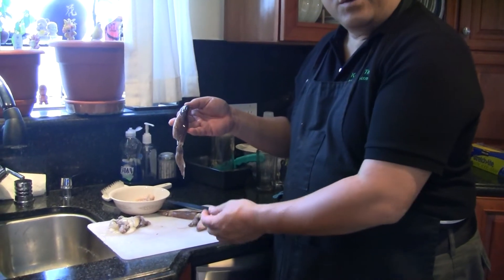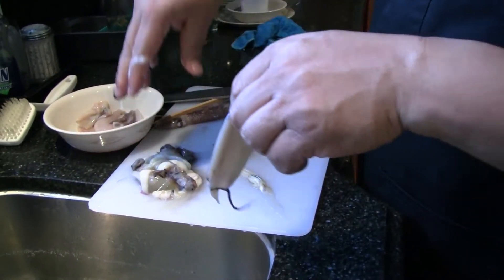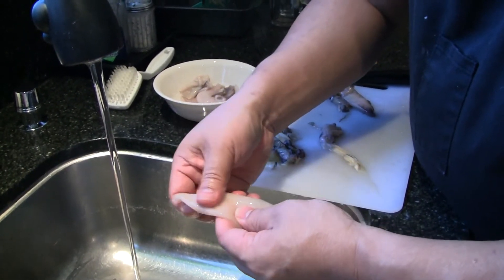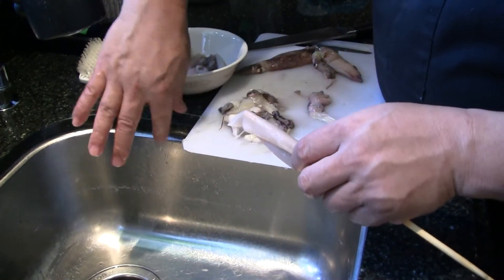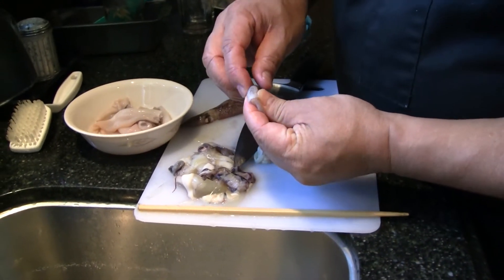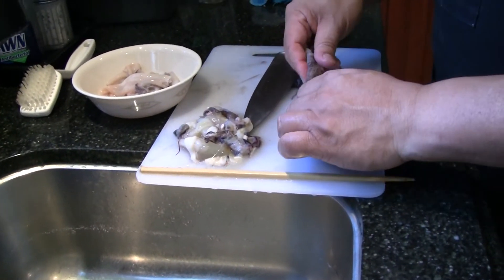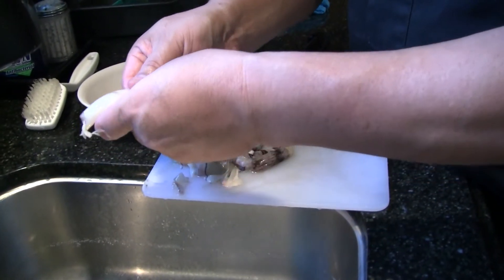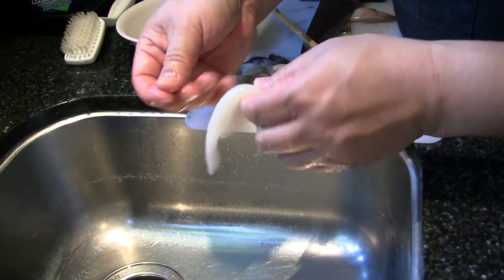Cooking: How to clean and prepare raw squid for cooking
I haven't prepared squid in a number of years, but they looked pretty good at the Asian market today.

In case you haven't tried cooking with fresh squid before I put up a little video here of me preparing the squid for cooking.

Once you have it cleaned, you can then cook it any number of ways.

Tonight I made it salt and pepper pan fried style, tossed with broccoli and glazed with an Asian sauce

Thanks!